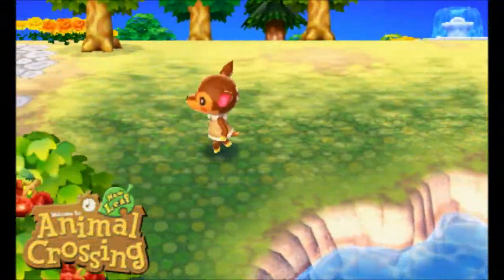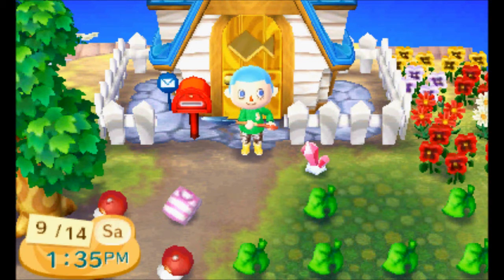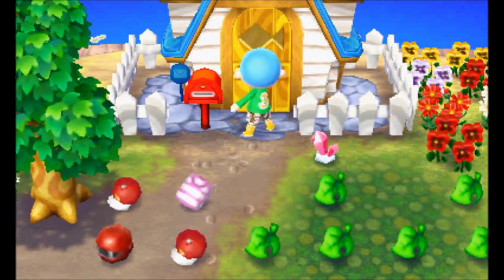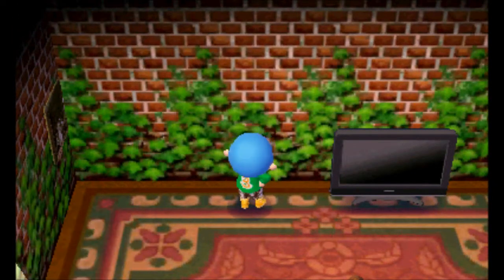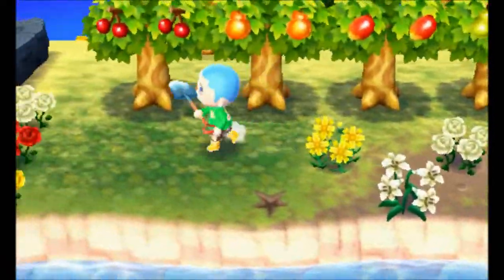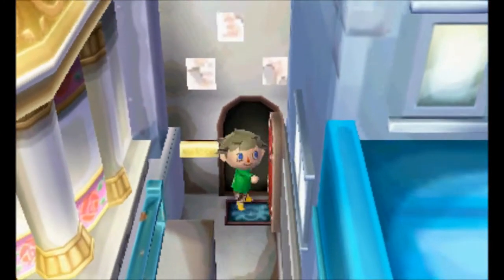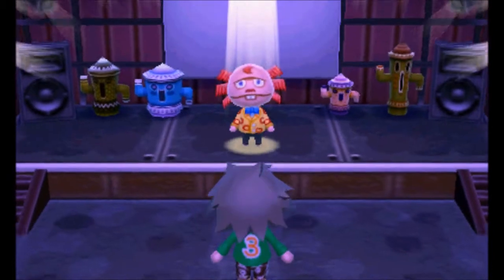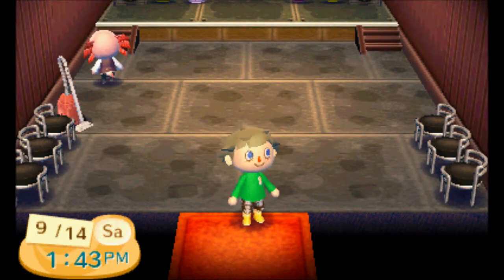Lets Play Animal Crossing New Leaf Nintendo 3DS + 365 Days + Day 97 Sunny Disposition & New Hair!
Yes we are here with some more Lets Play Animal Crossing on Nintendo 3DS. Today I throw down a new carpet put up some new floorcovering and get myself a fancy new hairstyle. I also learn to have a sunny disposition